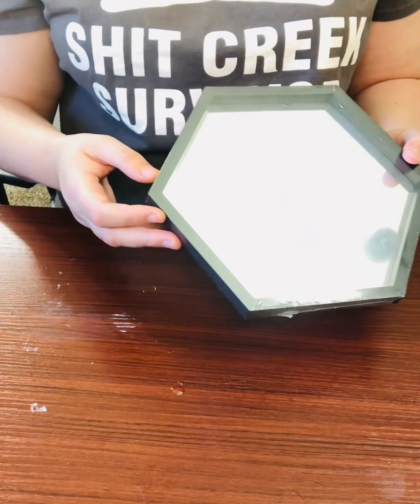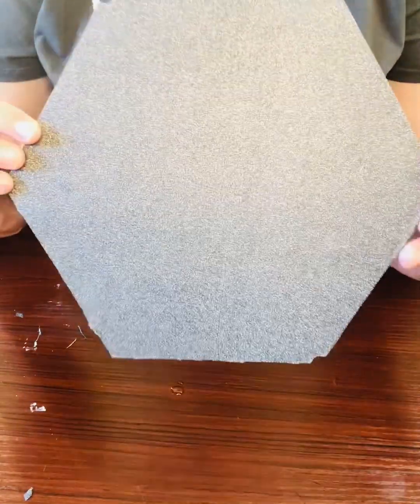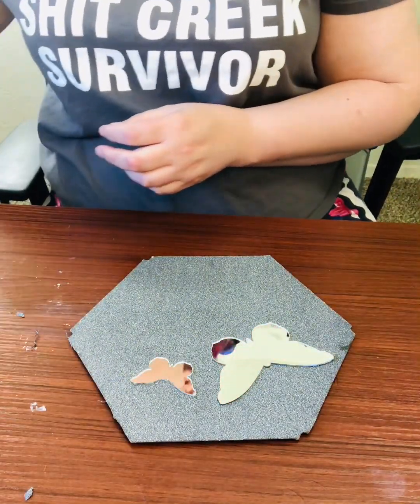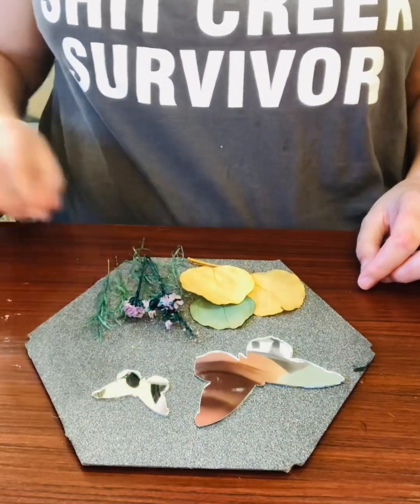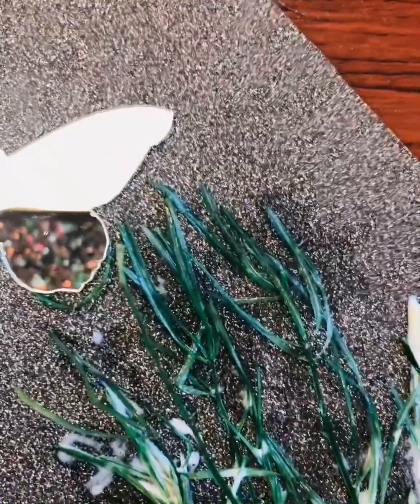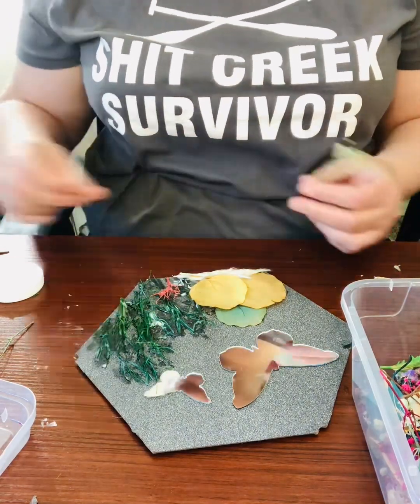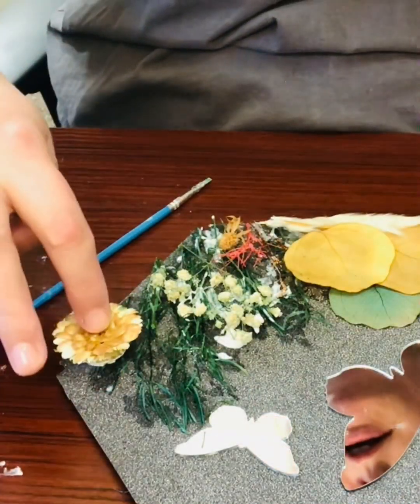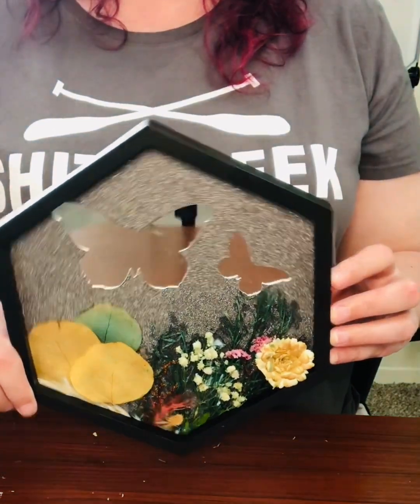DIY Wall Art with Real Flowers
For this episode I create a very simple but cool and pretty wall hanging using real flowers and some mirror decor. Cost was between $15-$20 total and it’s a little time consuming but not bad.